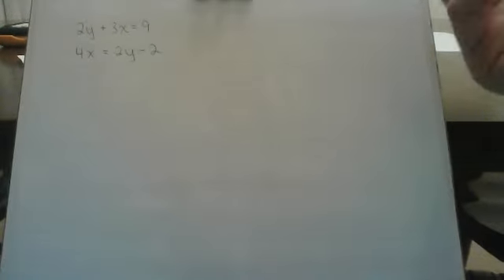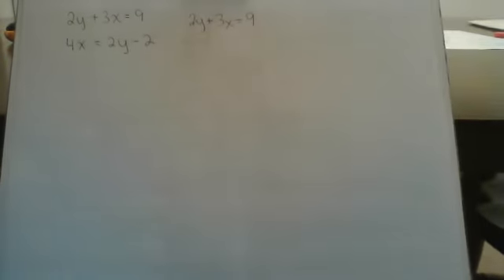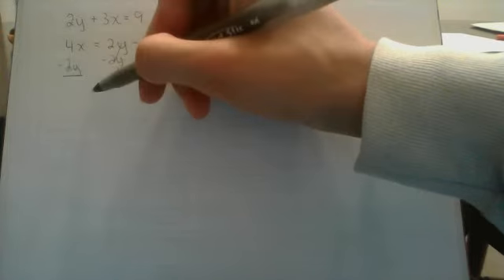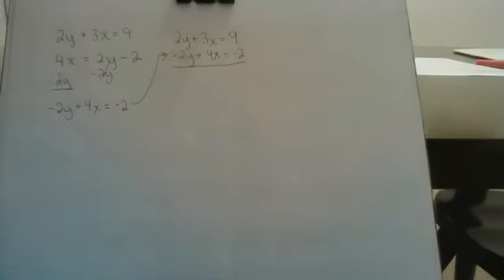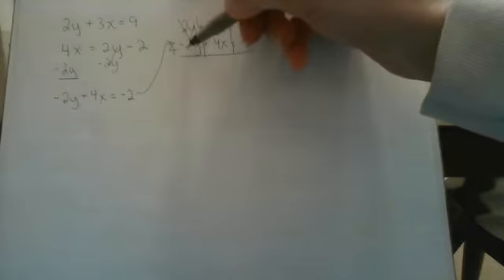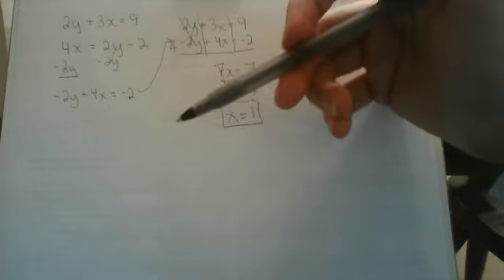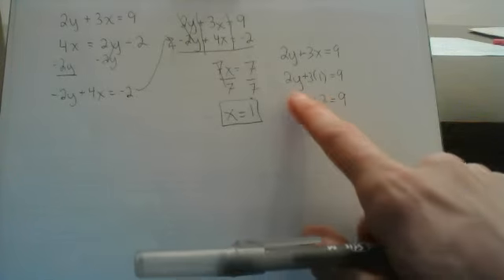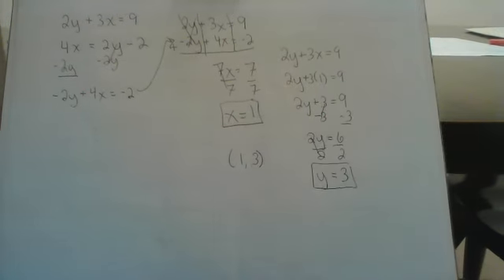Elimination Video 3